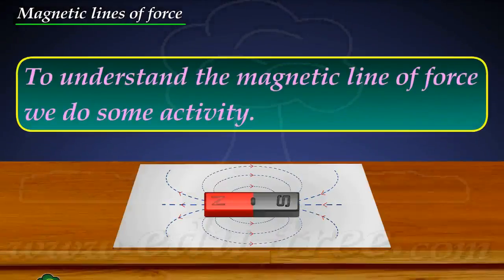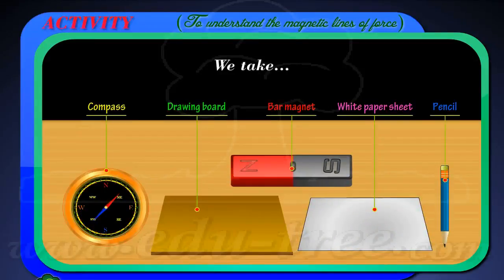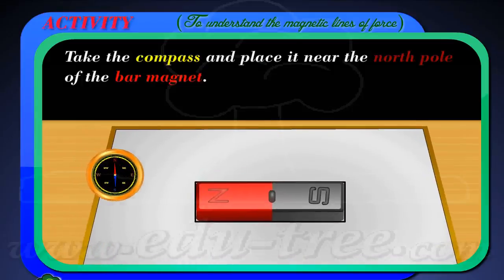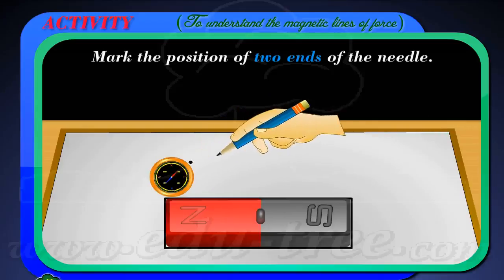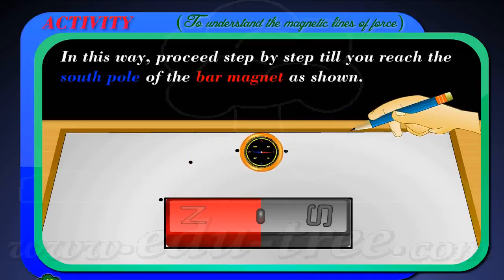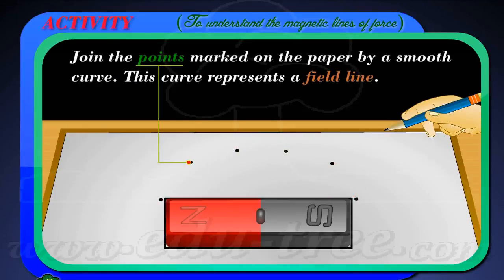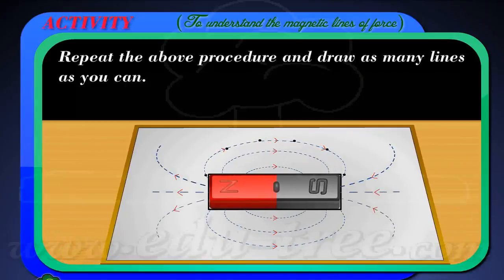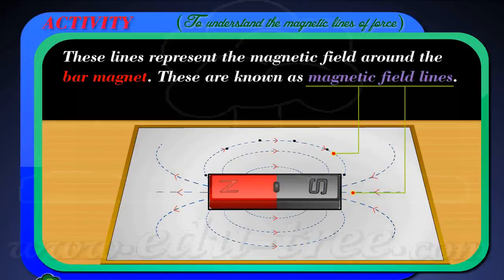magnetic lines of force - edutree( full HD)